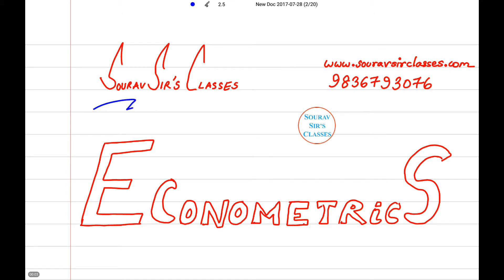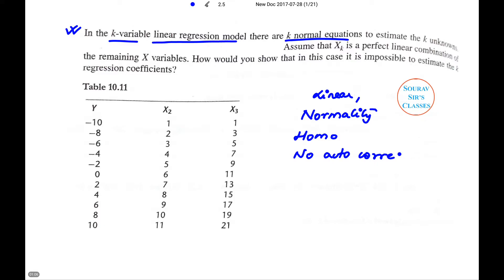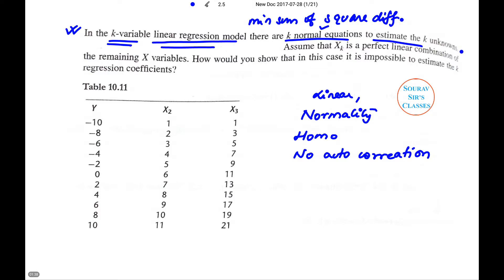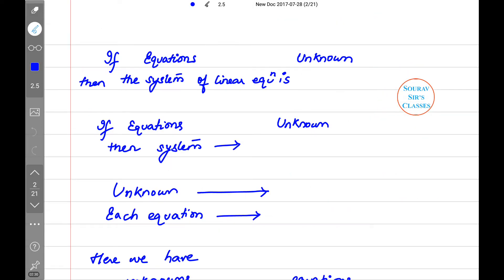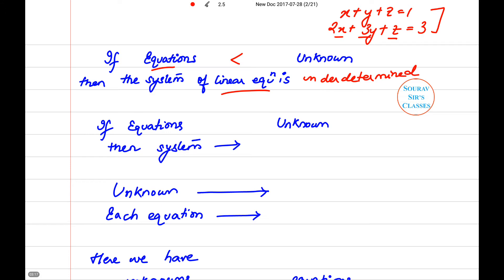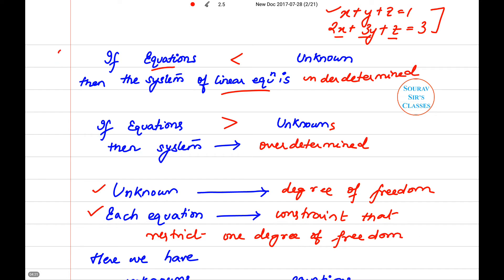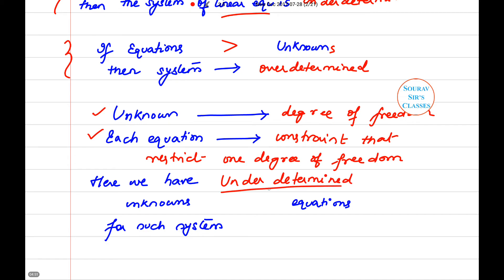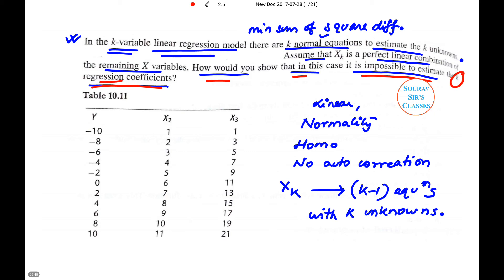ECONOMETRICS economics linear regression model bsc+entrance+isi+dse+jnu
econometrics academy,
econometrics analysis,
econometrics and operations research,
econometrics assumptions,
econometrics autocorrelation,
econometrics by example,
econometrics calculation,
econometrics course video,
econometrics data,
econometrics explained,
econometrics gujarati,
econometrics khan academy
classical normal linear regression model,
econometrics simple linear regression model,
linear regression model analysis,
linear regression model econometrics,
linear regression model estimation,
linear regression model for forecasting,
linear regression model khan academy,
linear regression model stata,
linear regression model statistics,
linear regression model using matrices,
model checking linear regression r,
simple linear regression model example,
the linear regression model,
two variable linear regression model